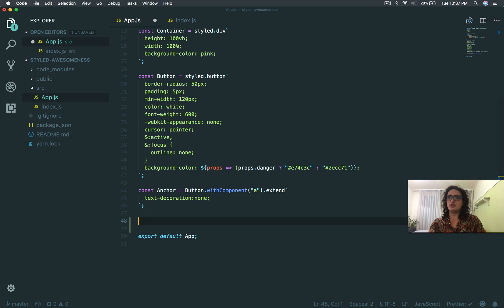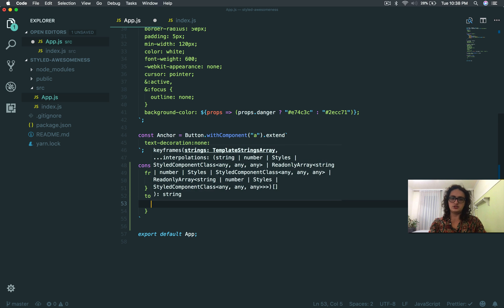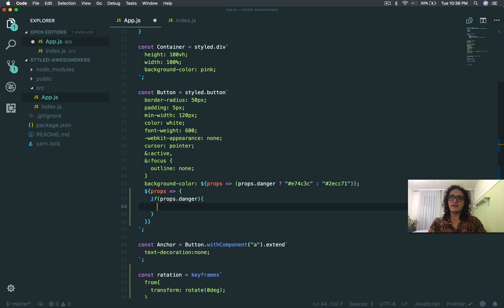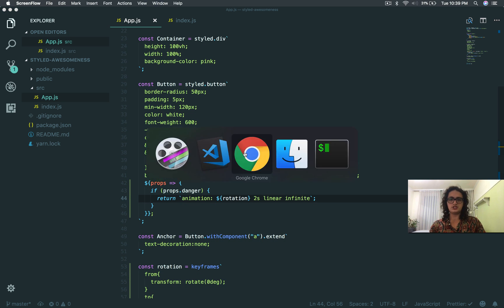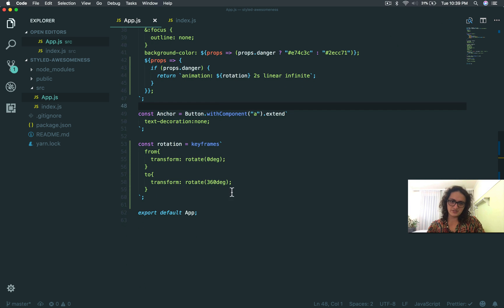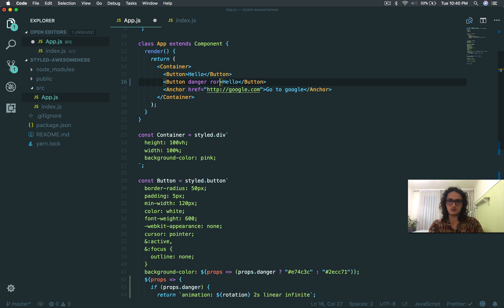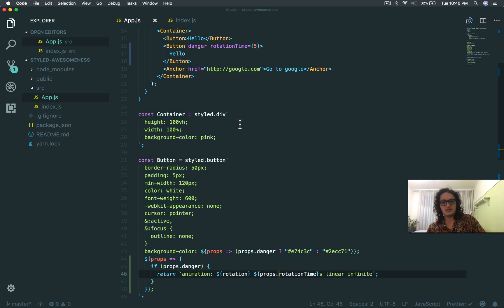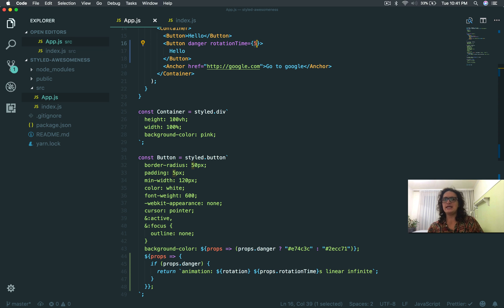리액트 스타일? Styled Components - #4 Animations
SASS 설치 없이 SASS 코드를 쓸 수 있다면!
클래스명, CSS 파일 없이 어썸한 CSS 코드를 쓸 수 있다면!
CSS코드를 리액트 네이티브 앱으로 사용, 공유할 수 있다면?!?!?

이 수업을 듣고나면, 리액트 CSS 스타일링을 한번에 편하게 하는 행복한 개발자가 될 수 있음. 어썸한 Styled Components! 언능 잽싸게 배우길 바람.

+ 매일 한개씩 업데이트 됩니다.
+ 전체 강의는 노마드 아카데미에서 편하게 보실 수 있으니 고우고우!